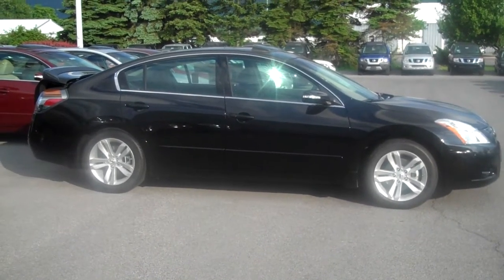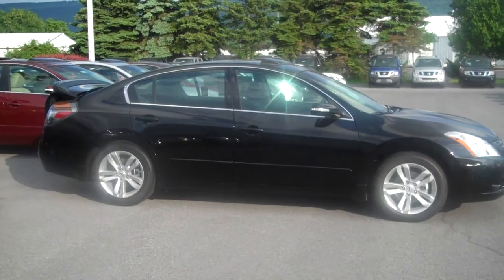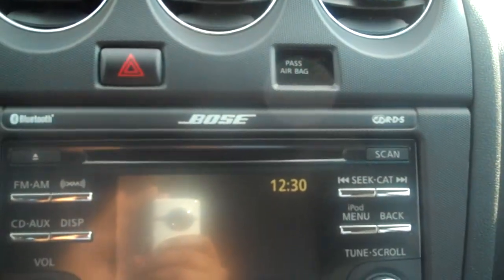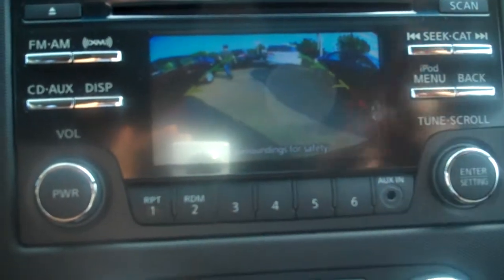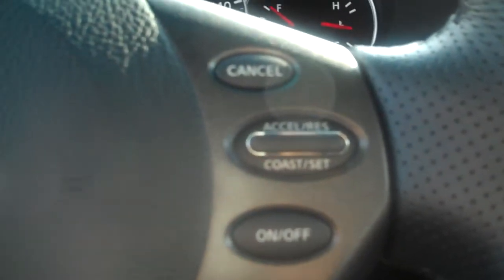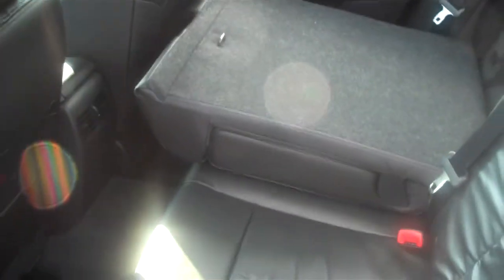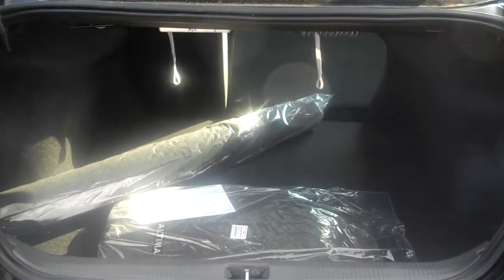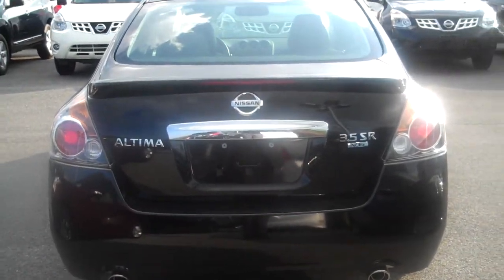2012 Nissan Altima 3.5 SR